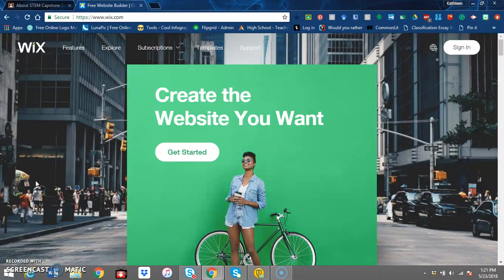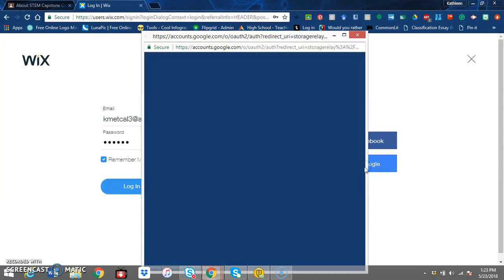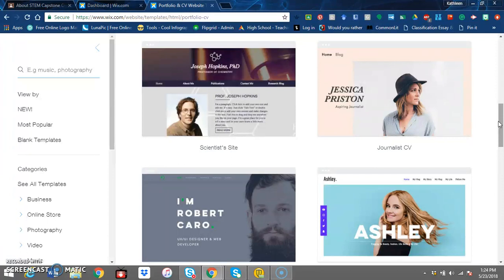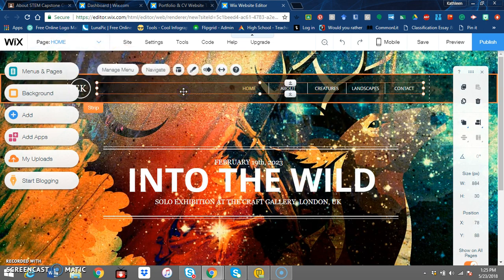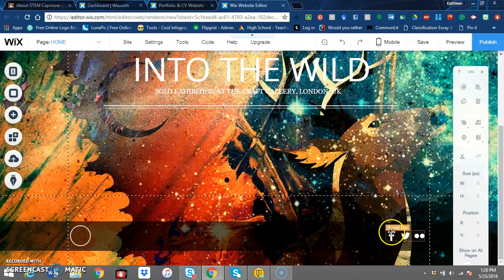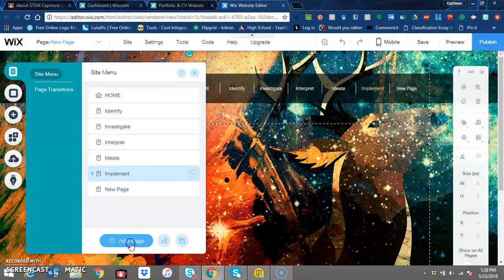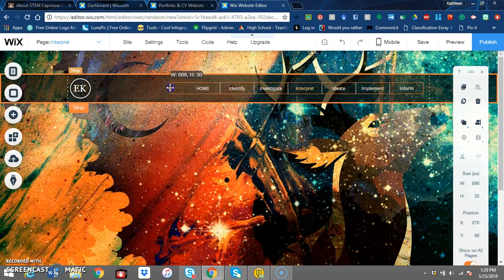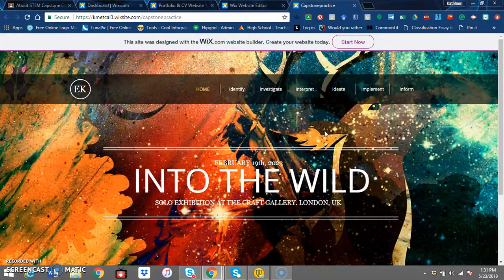Making your Wix page